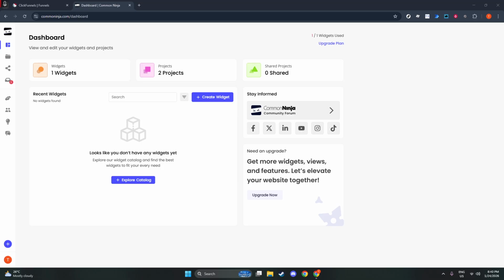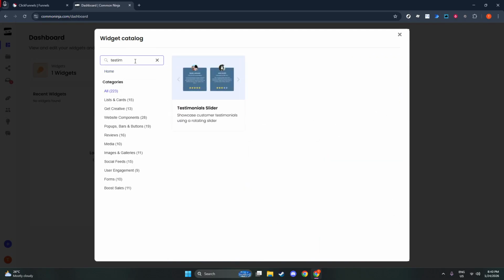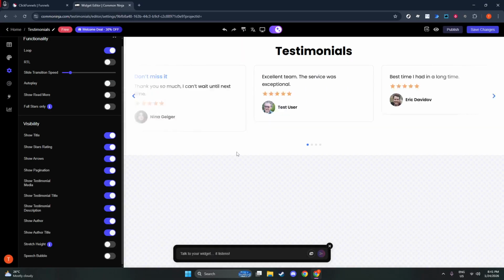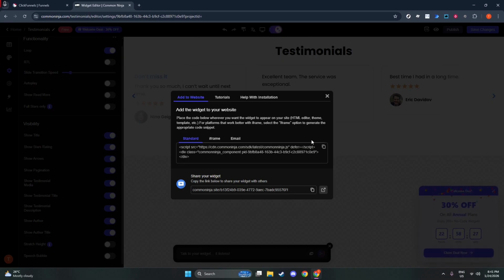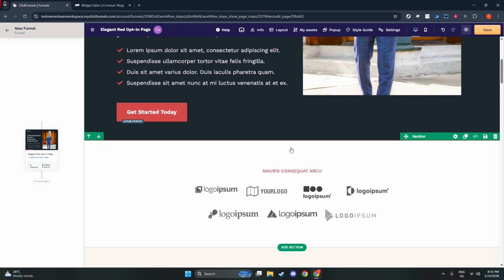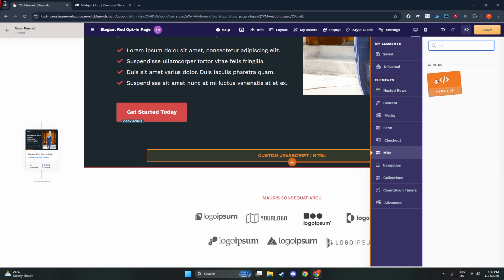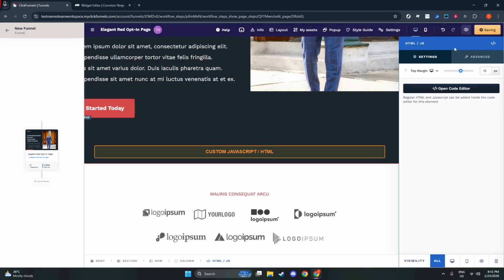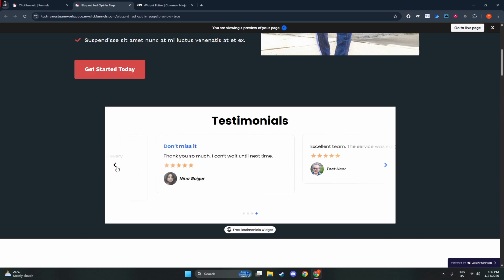How to Add a Testimonials Slider to ClickFunnels [2026 Full Guide]